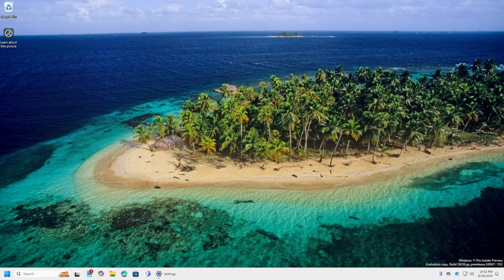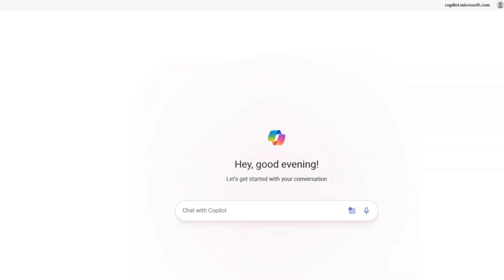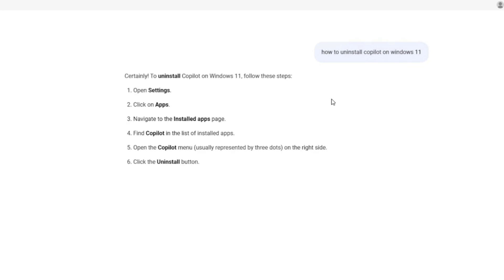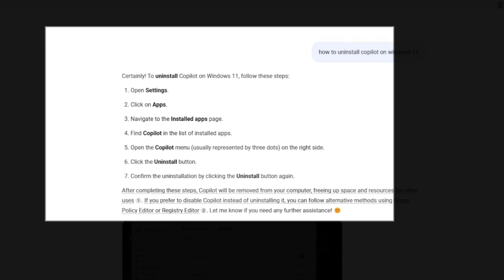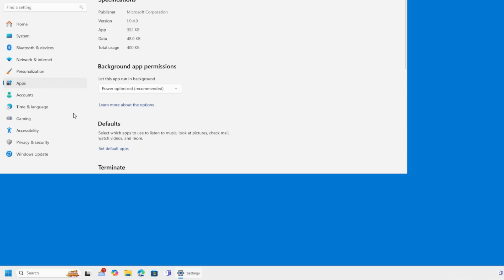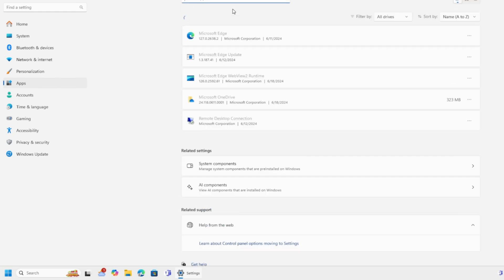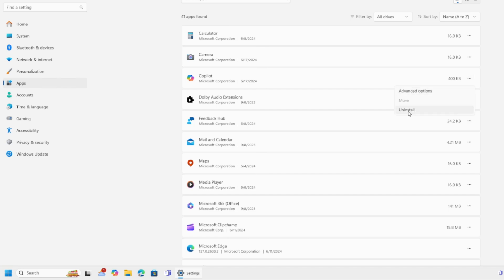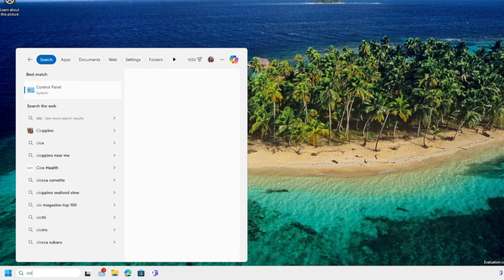How to disable Copilot on Windows 11 24H2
In this episode we are going to ask copilot how to uninstall copilot from windows 11,  will it work???  Let me know your thoughts in comment section down below.